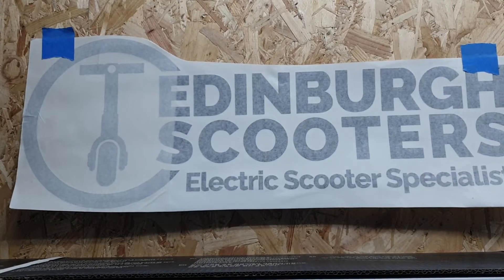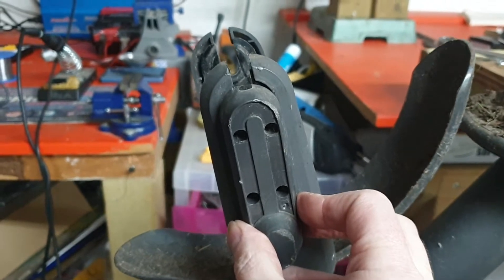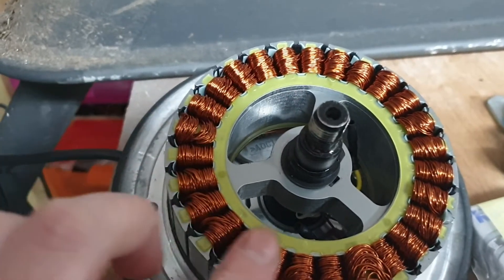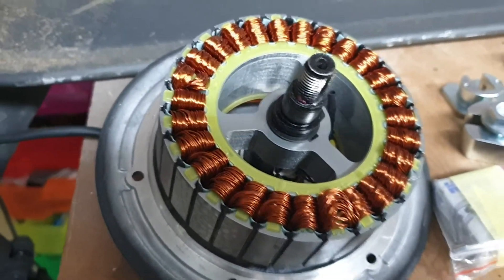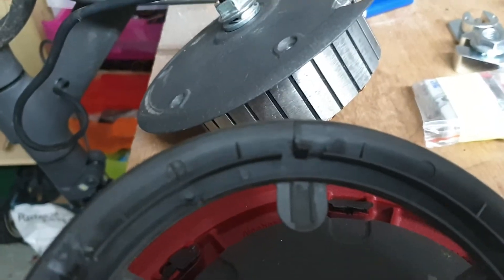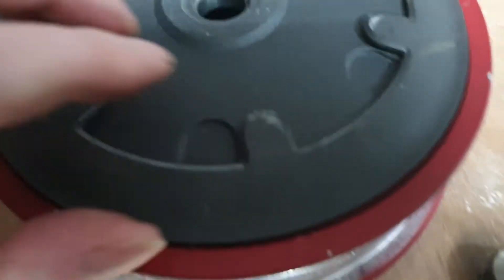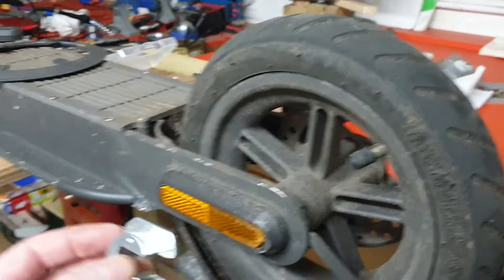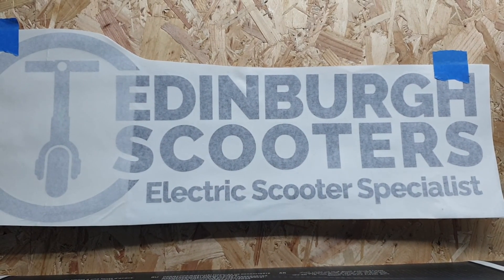Xiaomi pro 2 electric motor strip down, rear wheel drive conversion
how to remove the xiaomi pro 2 electric scooter motor
A first look at the rear motor conversion on Xiaomi Pro 2 Electric sccoter
Electric scooter repairs in Scotland